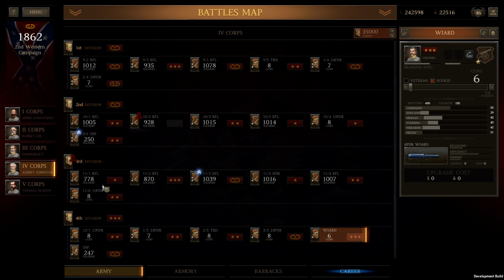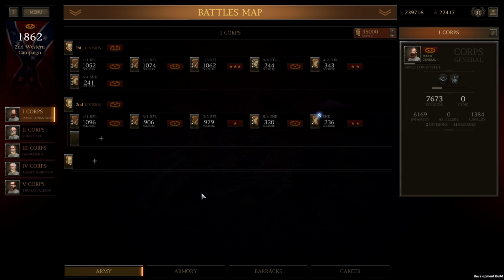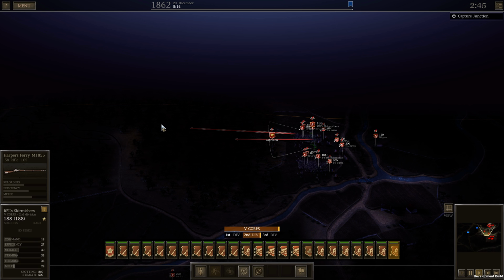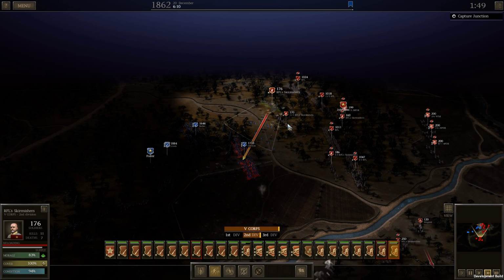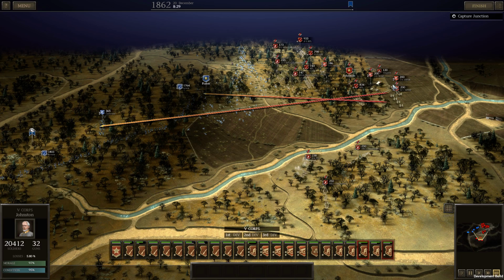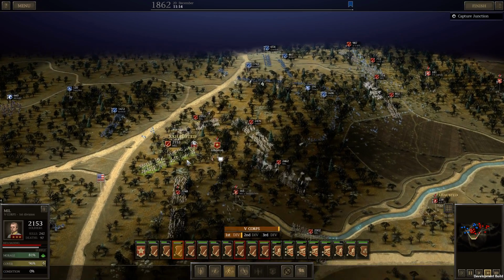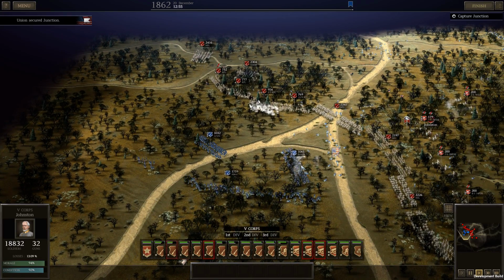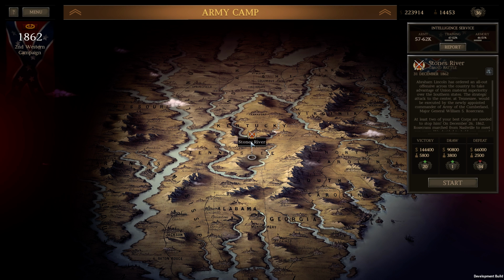Everettsville - CSA Legendary - UI and AI Customizations 1.5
Losses: 4105(821 returned from medicine) Kills: 10922

Brief camp where I resort to the tried and true strategy of making a giant battering ram of musket units. I bleed the Unions mobile units and then smash through the middle of their line towards the end of the battle. Overall an average result for a very tough map to limit casualties on.